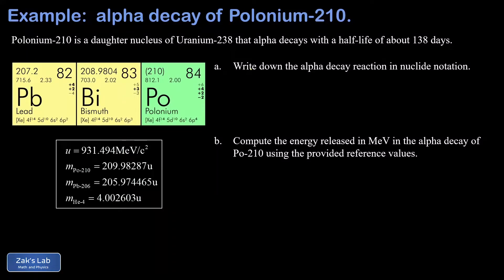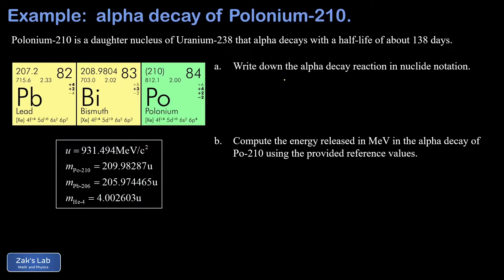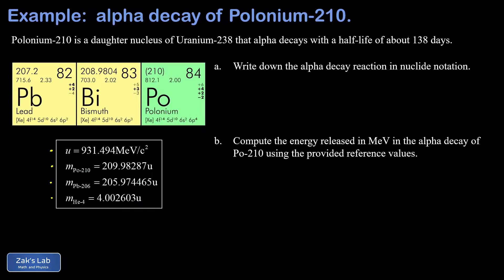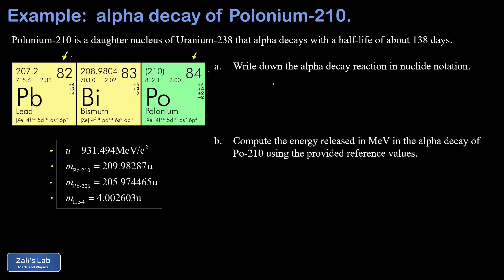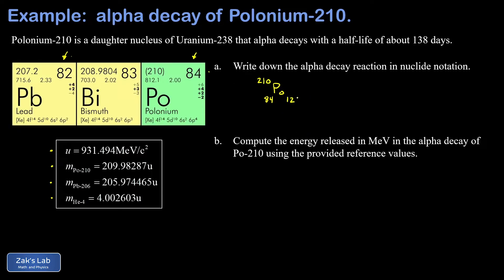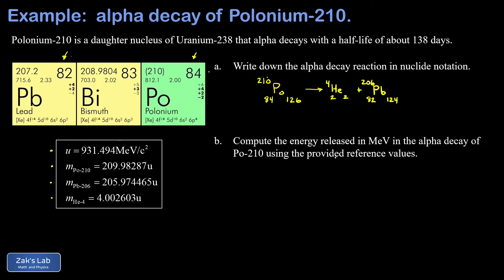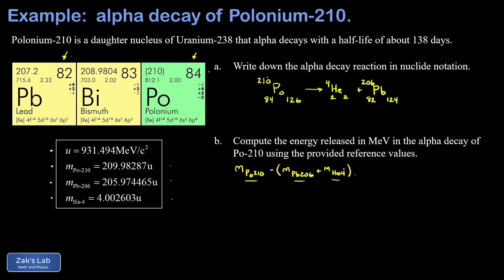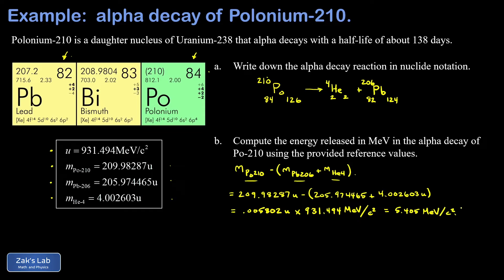Alpha decay of Polonium-210, nuclear decay reaction and released energy in MeV.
00:00 Alpha decay of Po-210:  Polonium-210 is a daughter nucleus of Uranium-238 that alpha decays with a halflife of 138 days.

In this problem, we are given the mass of Polonium-210 in atomic mass units, the mass of Lead-206 in atomic mass units, the mass of Helium-4 in atomic mass units and the atomic mass unit in MeV/c^2.  We are going to write the nuclear reaction equation for the alpha decay of Polonium-210, then calculate the released energy in MeV for the nuclear decay reaction.

01:23 We write the nuclear decay equation for the decay of Po-210 by emitting an alpha particle.  We use the periodic table to verify that Pb-206 is the daughter nucleus of the reaction, since lead has two fewer protons in the nucleus.  The mass number is determined by subtracting the four nucleons that ran off with the alpha particle.

02:12 Now we compute the energy released in MeV.  We need to find out how much mass has vanished in the nuclear reaction, so we take the mass of our initial nucleus Po-210 and subtract the combined mass of the daughter Pb-206 and the alpha particle He-4.  We arrive at a number for the missing mass or mass defect in atomic mass units, then we convert the mass defect to MeV/c^2 by using the given atomic mass unit in MeV/c^2 (the derivation of this conversion factor is covered in another video).  Once we have the mass defect in MeV/c^2 we apply E=mc^2 and obtain the energy released in the nuclear decay in MeV.